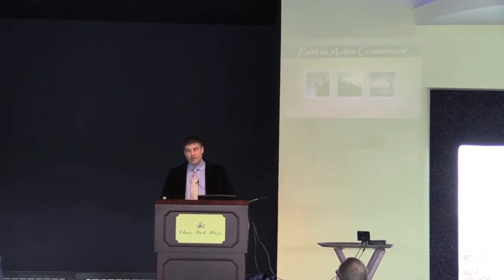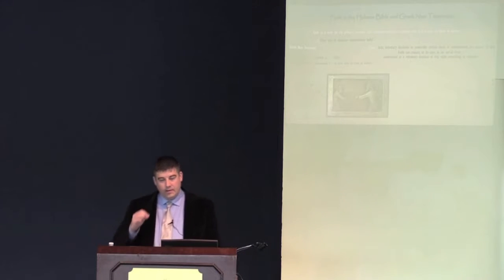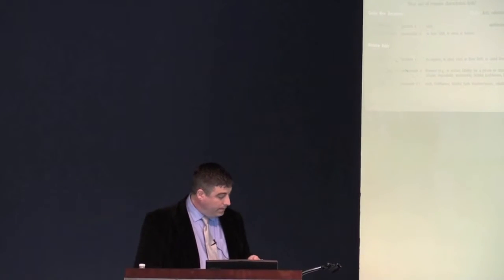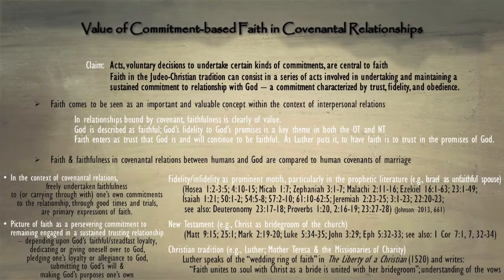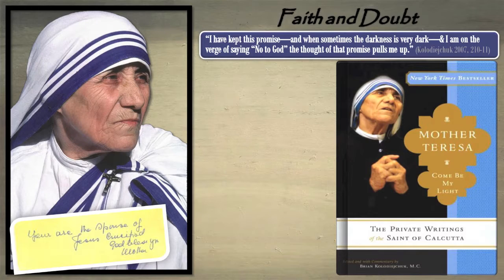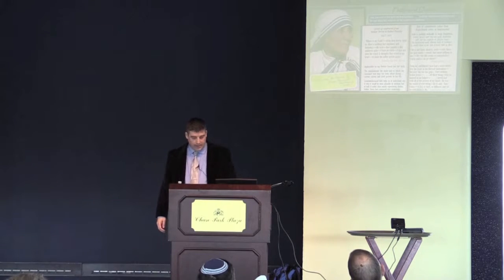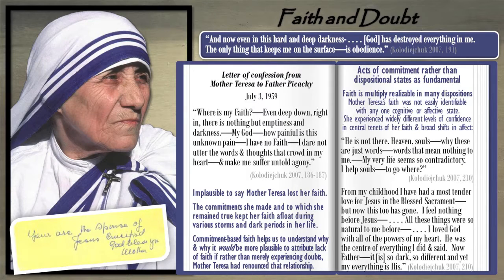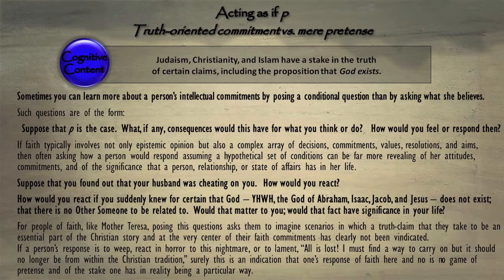Dan McKaughan (Boston College), "Faith as Active Commitment"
What is faith or what can it be, as faith is understood in the Judeo-Christian tradition? I explore an understanding of faith as a kind of active commitment—a model that takes acts, voluntary decision(s) to undertake certain commitments, as central. As in marriage, one can commit oneself to living in a long-term covenantal relationship to God or to Jesus in which one intends to remain engaged. Life orienting commitments of this kind can be inaugurated and actively maintained through a series of continuing decisions. By actively entering into such relationships one simultaneously exposes oneself to risks that depend on the faithfulness of the person to whom one is relating and commits oneself to pursuing a life that is faithful to one's intimate. Contrasting commitment-based with belief-based understandings of faith, I argue that commitment-based faith (1) helps us to make better sense of the potential value of faith in the context of interpersonal relationships, (2) more clearly accommodates the traditional idea that faith can be voluntary, (3) is compatible with profound doubts in a way and to an extent that confident belief is not, and (4) allows us to understand how—given certain combinations of values and willingness to risk—one could have and maintain faith in a variety of subpar evidential circumstances without epistemic or practical irrationality.